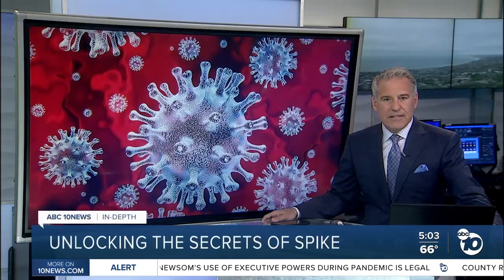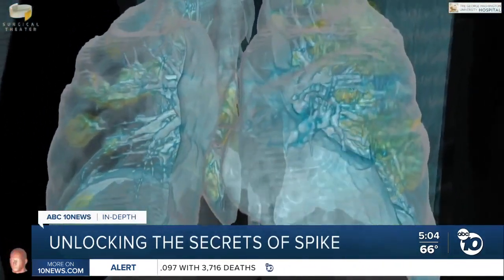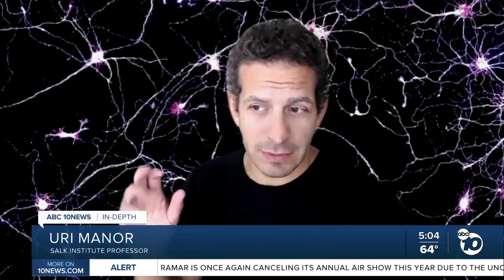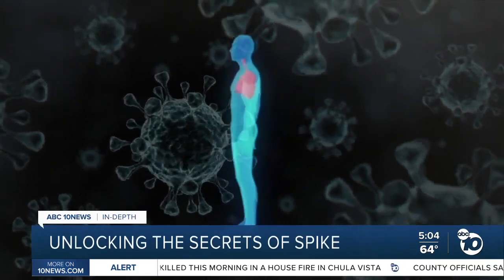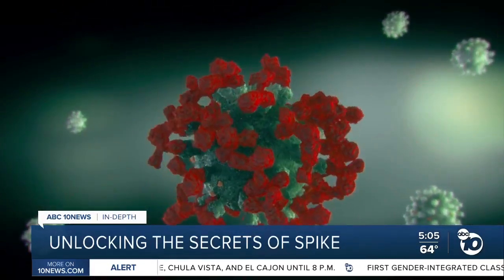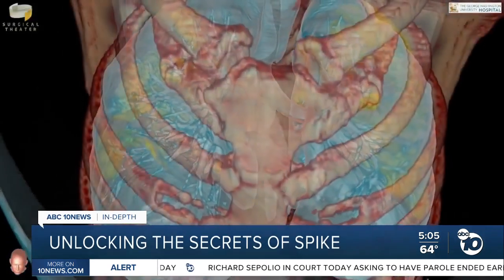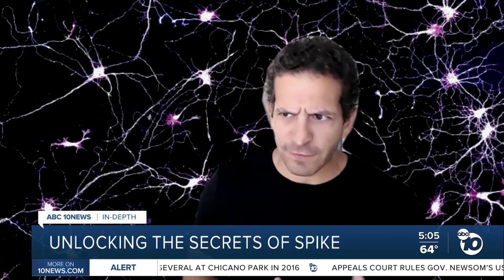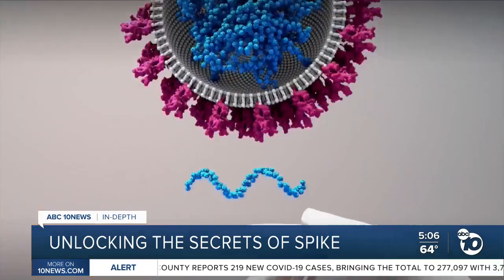In-Depth: Unlocking the secrets of COVID-19's virus spikes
Researchers are working to unlock the secrets of the coronavirus' structure and how it can impact the rest of the human body.